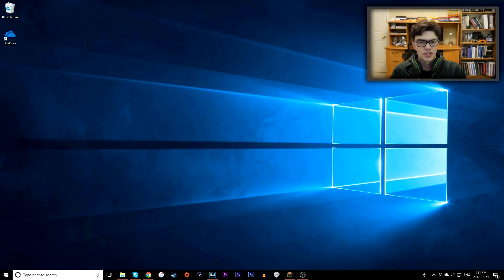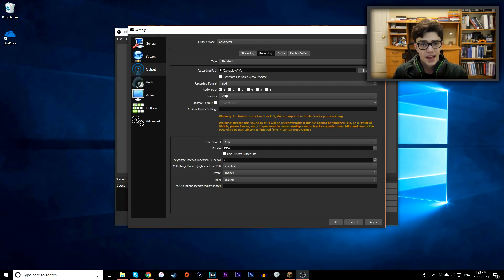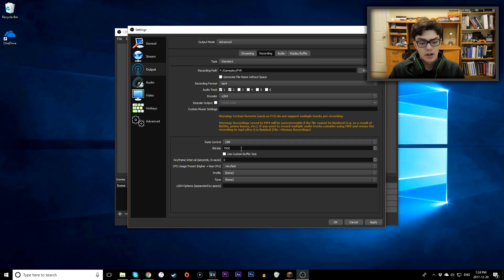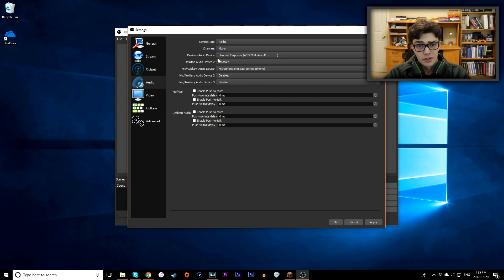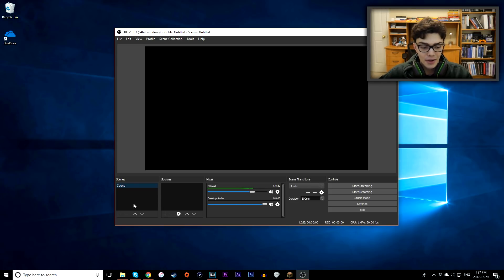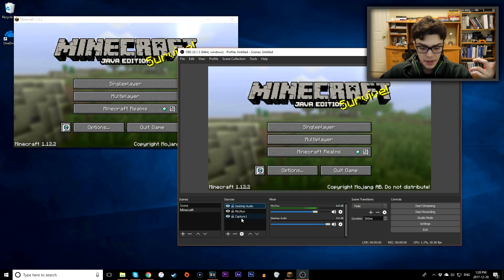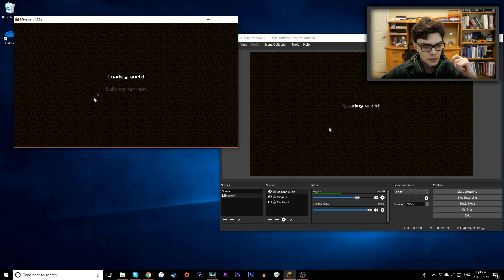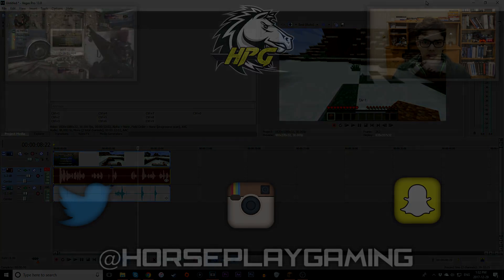How to Use and Record with OBS (How to record your screen for FREE 2018)